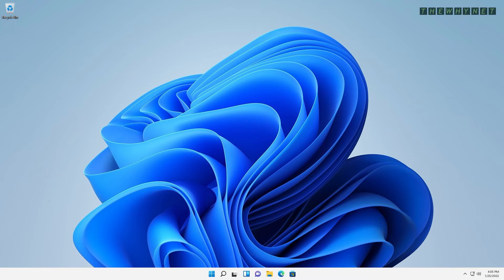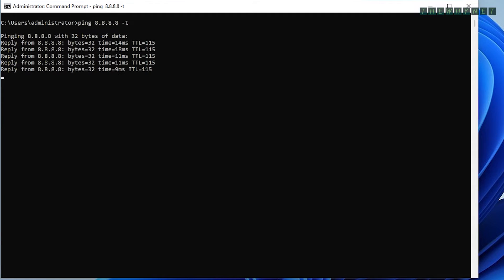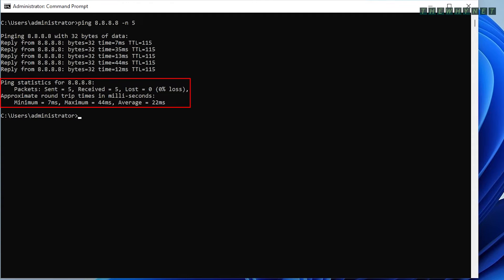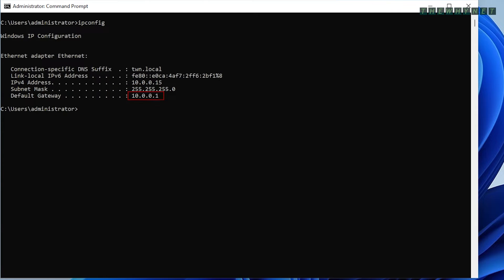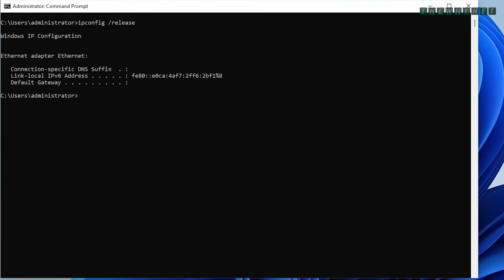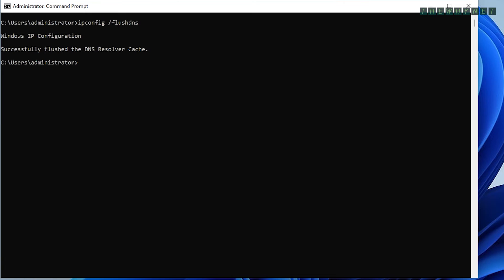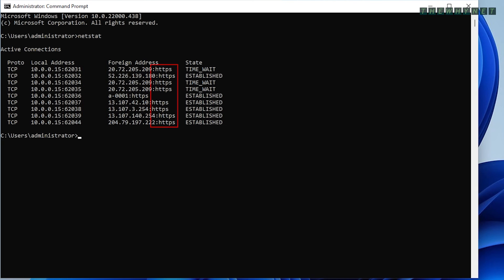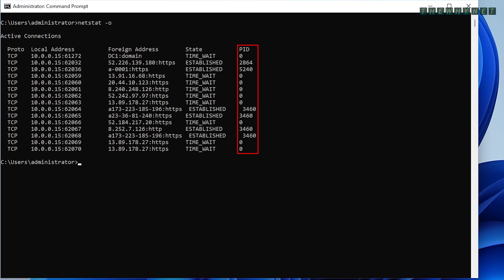Essential Commands Everyone Has to Know in Any Version of Windows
If you use Windows, you have to know these essential commands.
Don't miss this golden opportunity to know these amazyng commands.

00:00 Intro
00:03 Ping
01:45 Ipconfig
03:27 Netstat